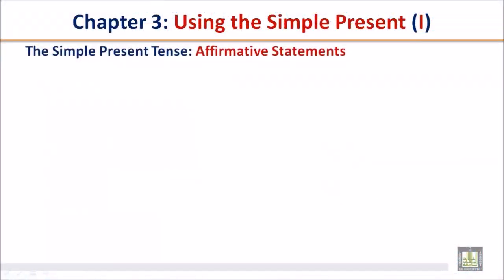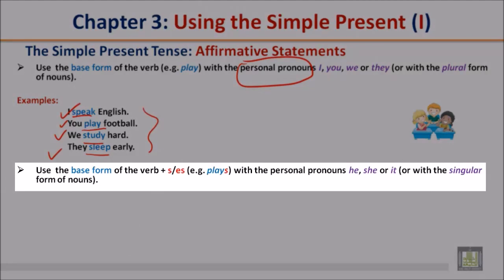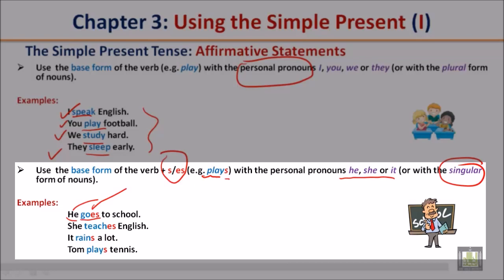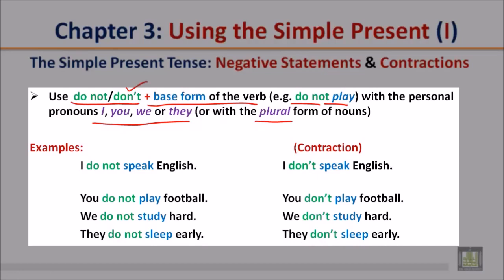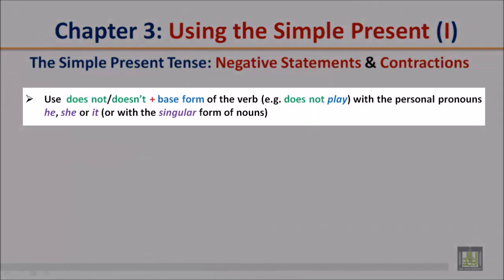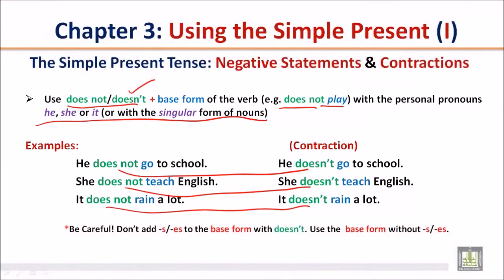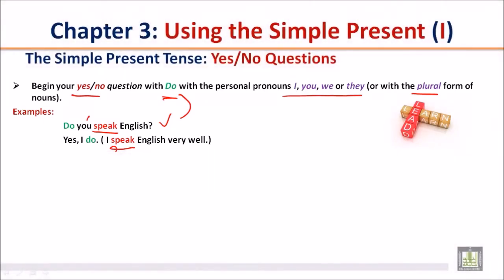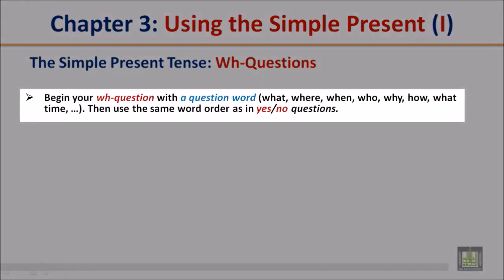Present Simple Structure - English Grammar Lesson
This is our first lesson on the Present Simple Tense. Learn how to form positive and negative sentences, yes/ no questions, Wh- questions and short answers.